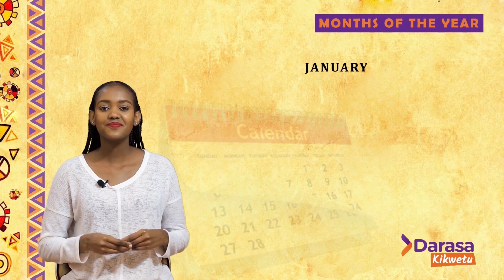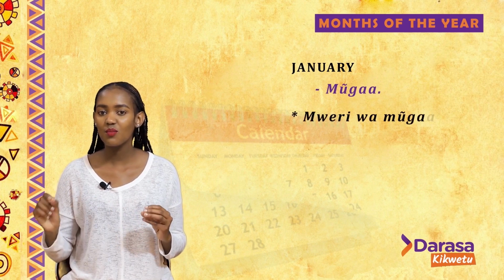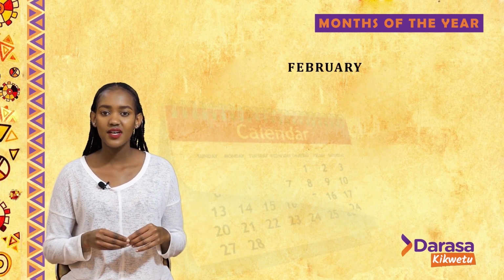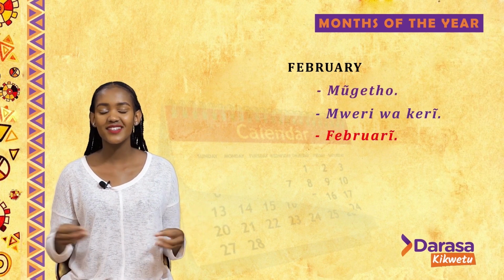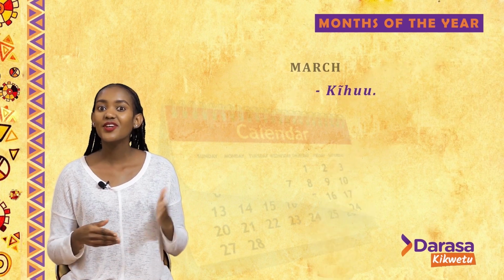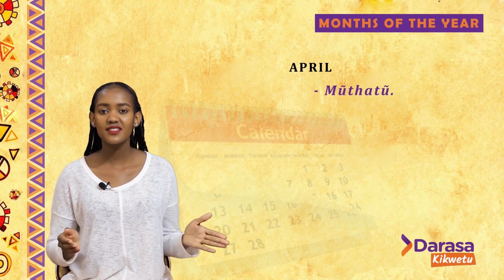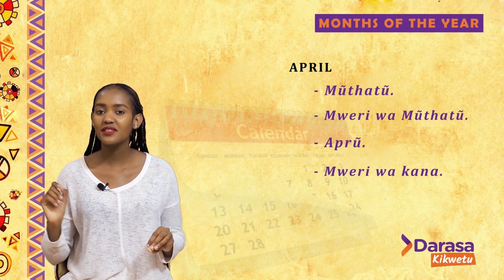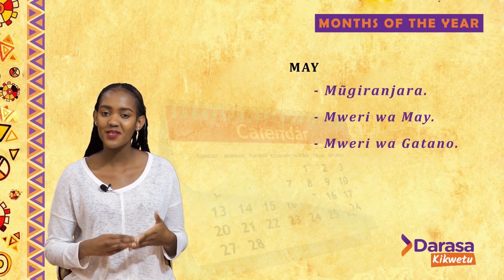Months of the year in Gikuyu/Kikuyu Part 1 | Darasa Kikwetu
Learn Different months of the year in Gikuyu Language